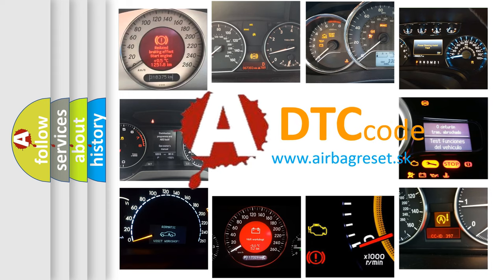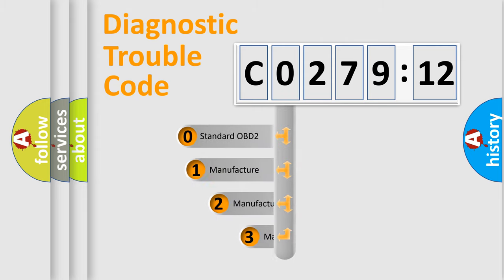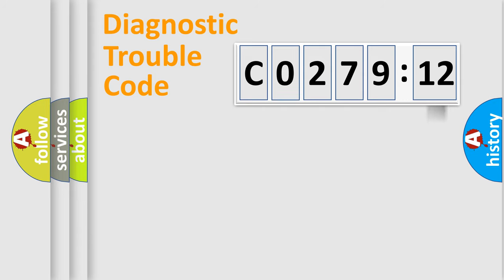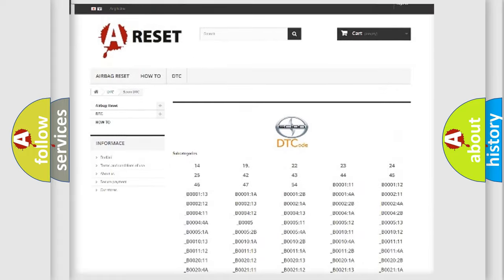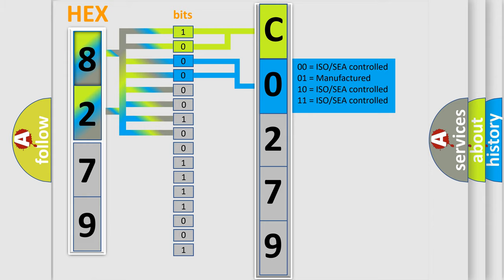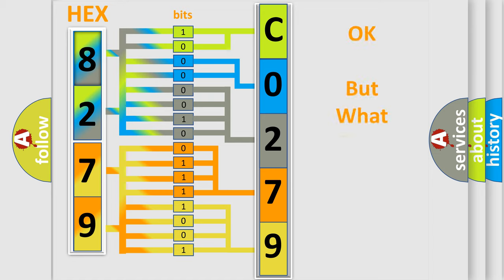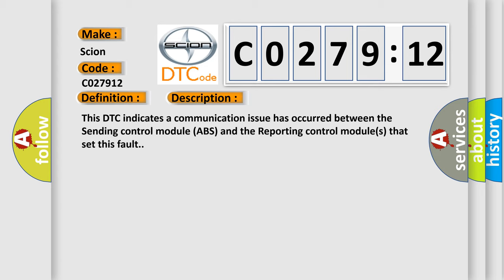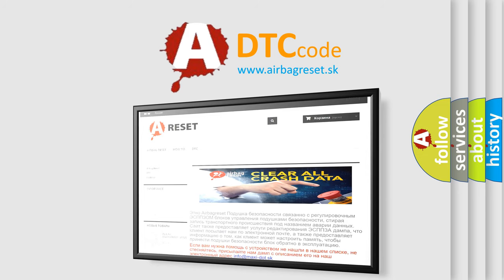DTC Scion C0279-12 Short Explanation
Contents:
0:21 Basic DTC analysis according to OBD2 protocol standard.
1:48 Insight into programming
2:58 A diagnostically understandable description of the Diagnostic Trouble Code
3:05 Basic error definition

Make:
Scion
Code:
C0279 12
Definition:
Wheel-Speed -Rear - Signal Plausibility Failure
Description:
This DTC indicates a communication issue has occurred between the Sending control module (ABS) and the Reporting control module(s) that set this fault.